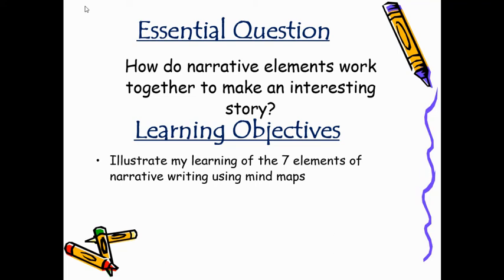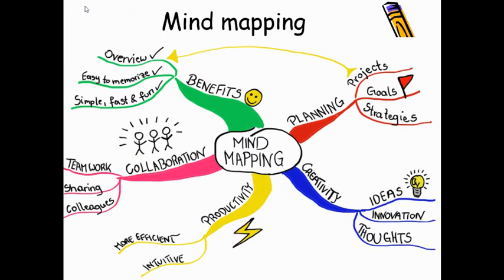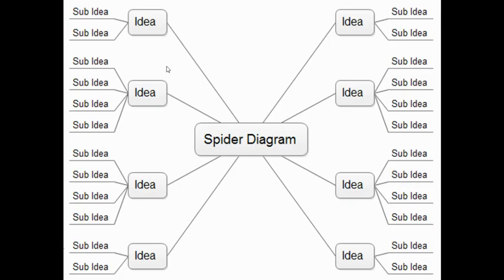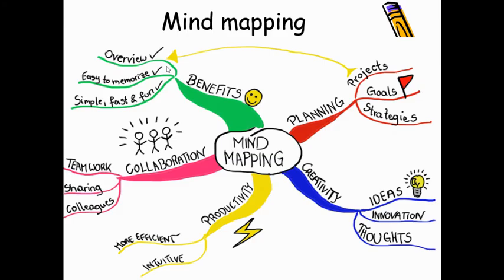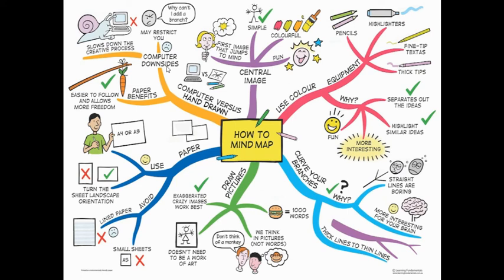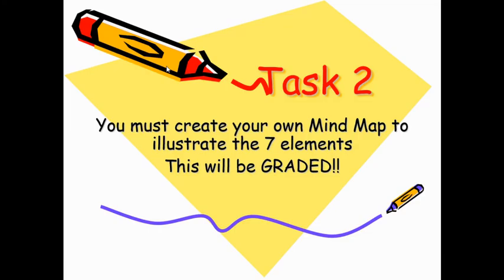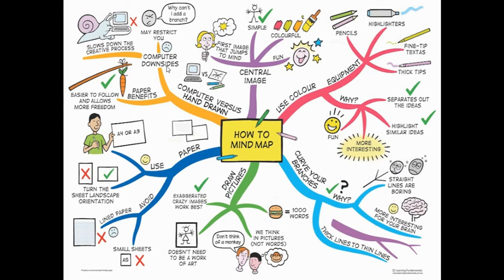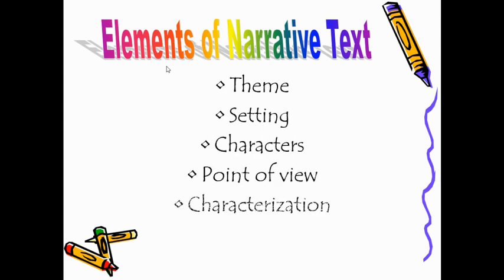Grade 9 - Week 9 - Lesson 2 & 3